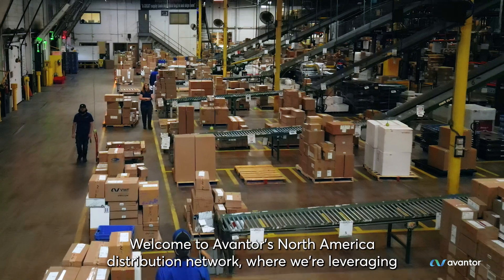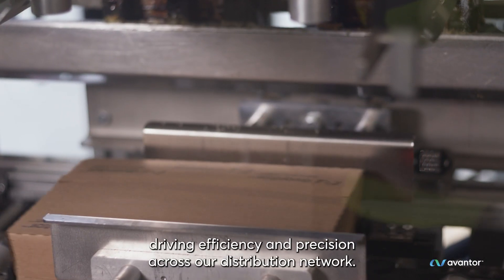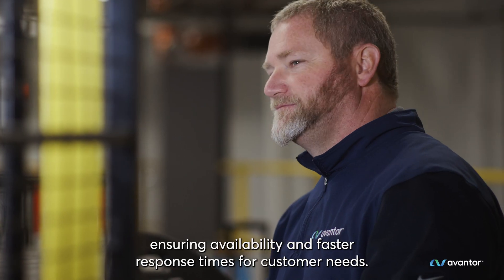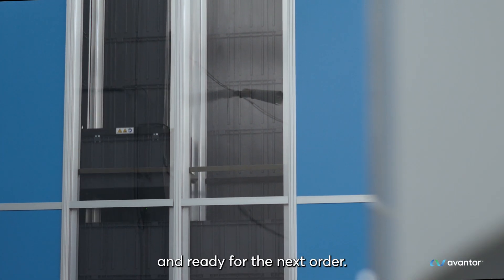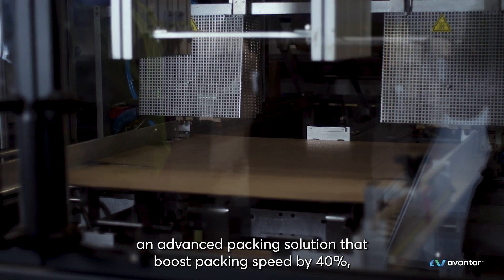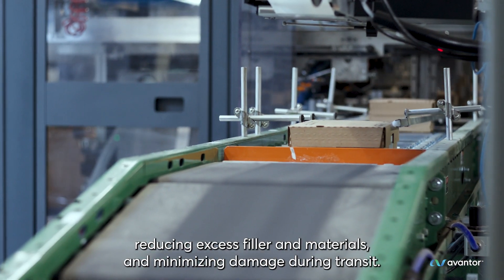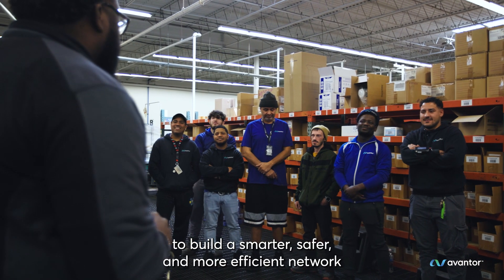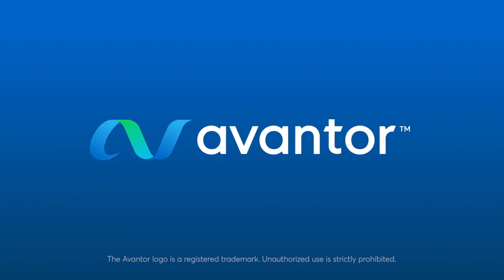Automation Advancements at Bridgeport, NJ & Visalia, CA Regional Distribution Centers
Check out our latest video that highlights how both our Bridgeport, NJ and Visalia, CA Regional Distribution Centers are leveraging AutoStore to maximize storage capacity and accelerate order fulfillment, reducing processing time for faster, more accurate deliveries. Additionally, both sites utilize the iPack intelligent box-sizing technology to minimize material waste and enhance safety by reducing manual handling.